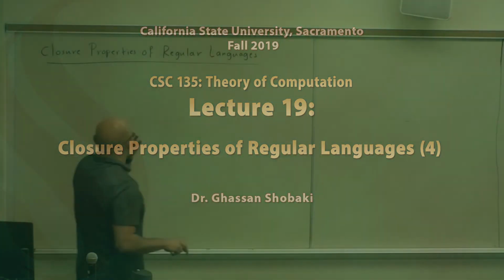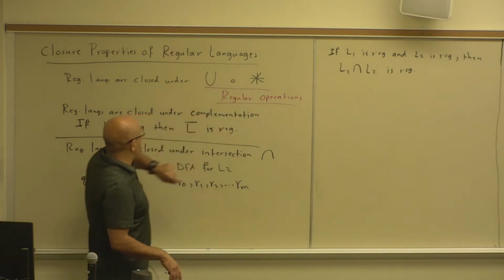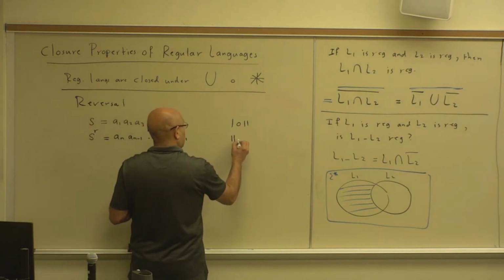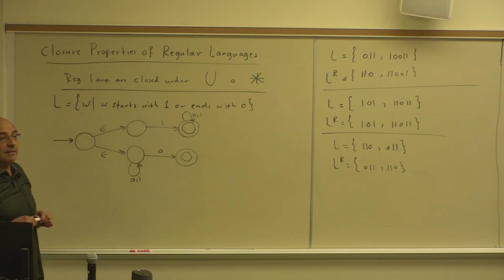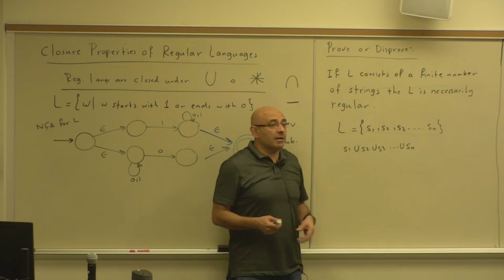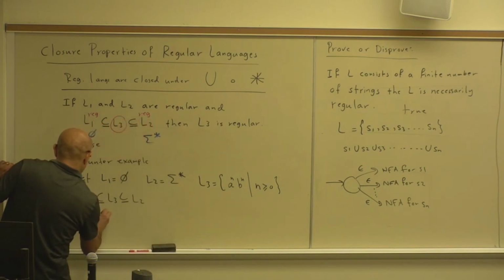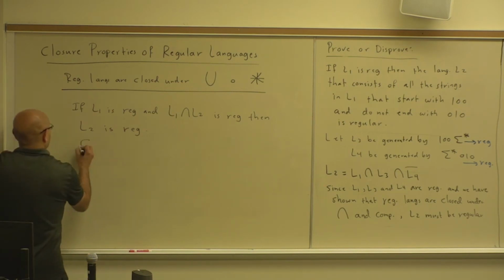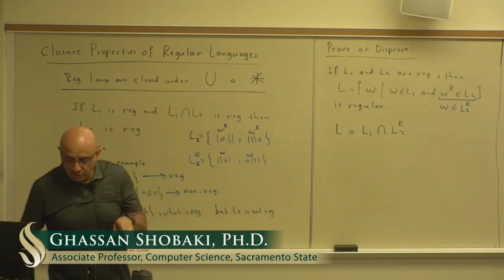Theory of Computation Lecture 19: Closure Properties of Regular Languages (4)